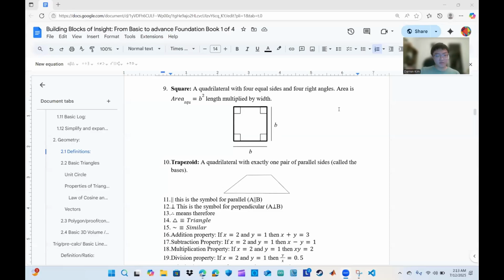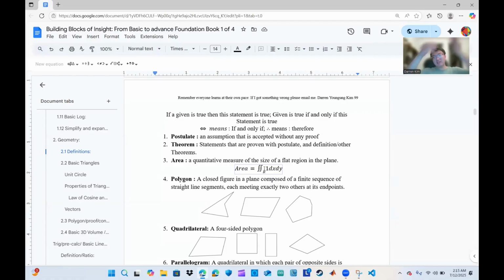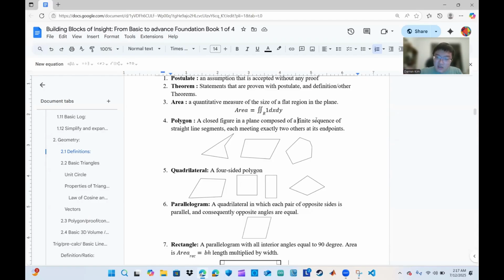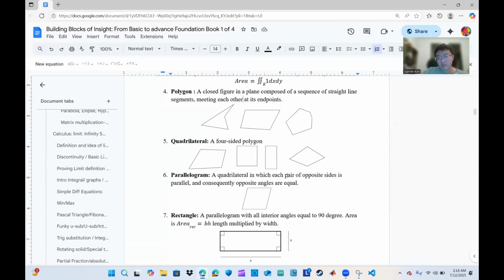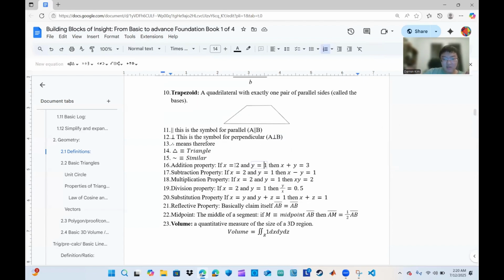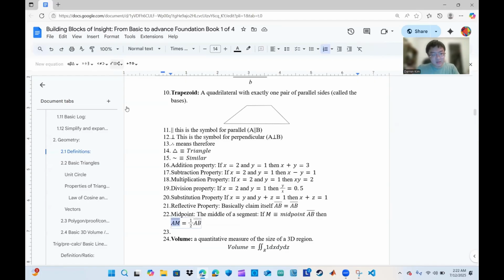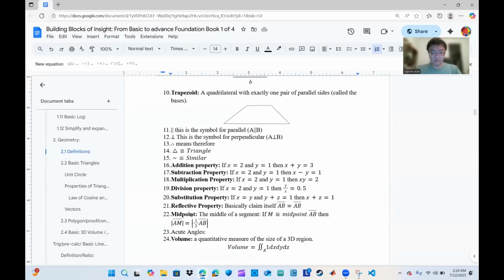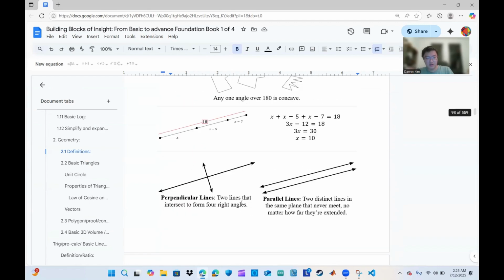Try 25: Forgotten Definitions